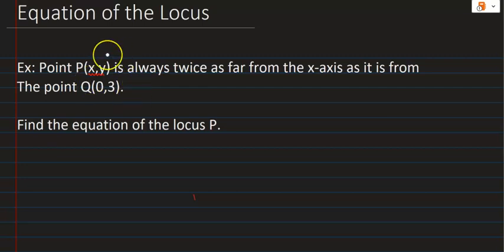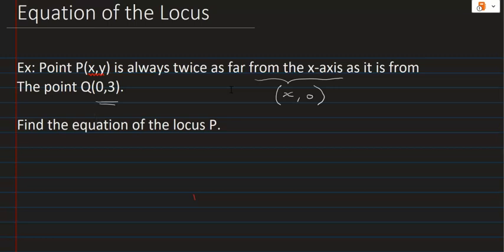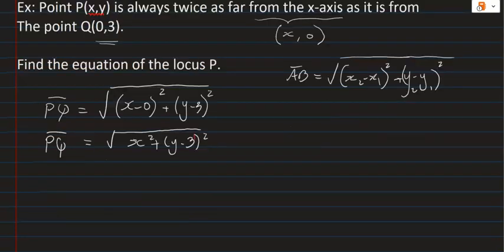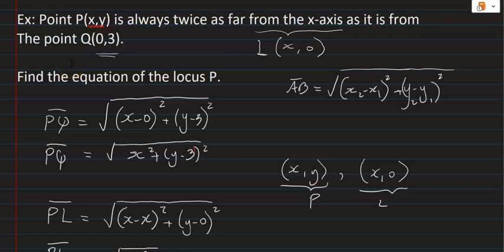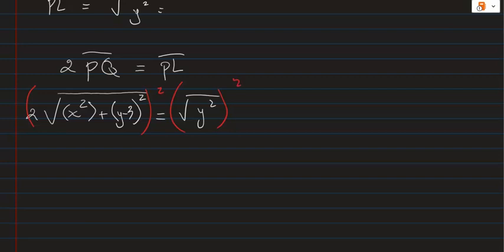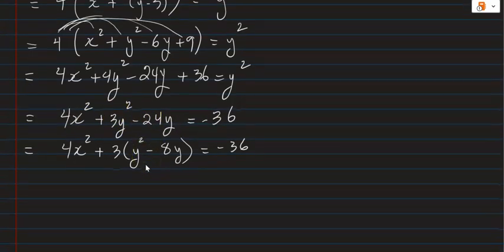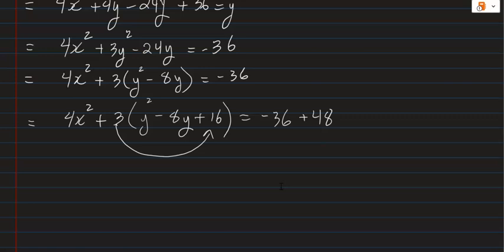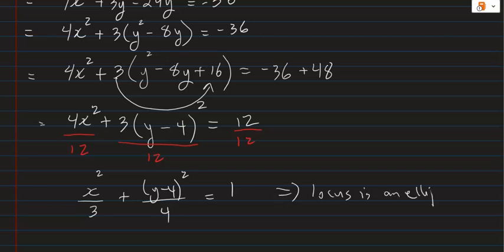Can you find the Equation of the Locus - Conic sections| Ellipse! Algebra II, Pre-Calculus 12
Finding the Equation of a Locus That Forms an Ellipse – Step-by-Step Guide!
Ever wondered how to find the equation of a locus that forms an ellipse? In this tutorial from the MathSupport channel ( ⁨@mathsupportnow ), I’ll break it down step by step, showing you how to derive the equation of an ellipse from the geometric definition of a locus. By the end, you'll fully understand how to solve these types of problems easily!

What You’ll Learn in This Video:
✅ What is a locus in geometry? (Quick Explanation)
✅ The definition of an ellipse in terms of a locus
✅ How to derive the standard equation of an ellipse
✅ Step-by-step method for finding the locus equation from given conditions

📖 Understanding the Locus Definition of an Ellipse
An ellipse is defined as the set of all points 𝑃 (𝑥 , 𝑦) such that the sum of distances from two fixed points (the foci) is a constant. Mathematically, this means:

PF 1 + PF 2 =2a   where:
🔹 𝐹1 and 𝐹2  are the foci
🔹 a is the semi-major axis

00:00 – Introduction to Locus Problem
00:31 – Setting up the Coordinates
01:15 – Using Distance Formula for PQ and PL
03:34 – Writing the Equation Based on Condition
04:45 – Solving and Simplifying the Equation
06:01 – Finding the Equation of the Locus
07:09 – Final Equation in Standard Form
08:22 – Identifying the Locus as an Ellipse

🎯 Perfect For:
✔️ High school students (Grade 10-12) studying Algebra, Conic Sections, or Precalculus
✔️ Exam preparation (SAT, ACT, GCSE, A-Level, etc.)
✔️ Anyone looking to understand ellipses deeply & solve locus problems efficiently